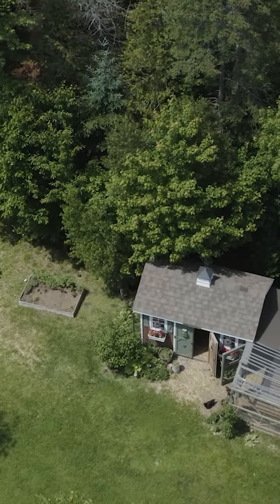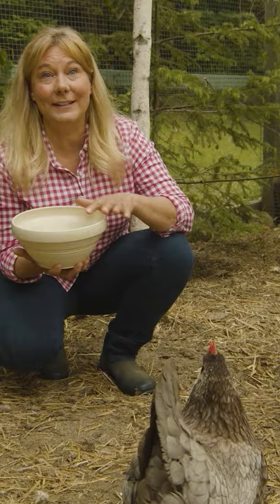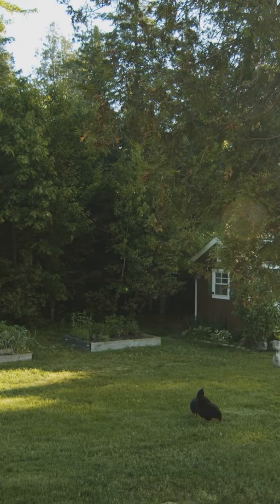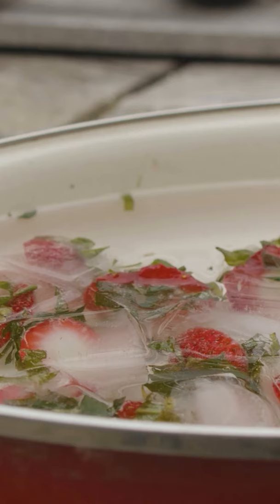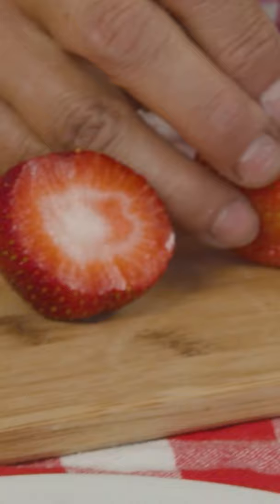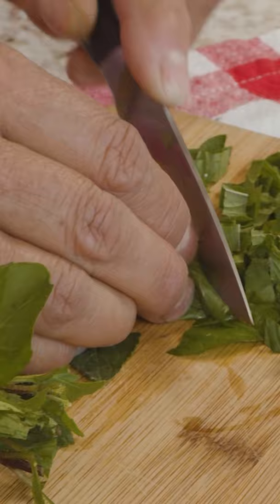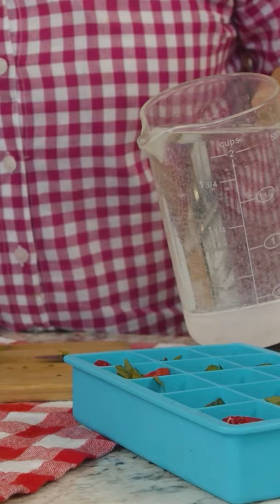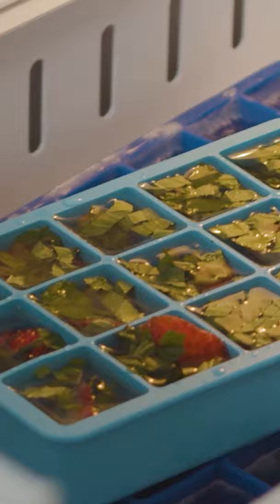Strawberry Chicken Treats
Enjoy this short video from the Strawberry episode of Welcome to my Farm! Today I'm making fun strawberry treats for my chickens!

My Books on Amazon
Fresh Eggs Daily Poultry Products